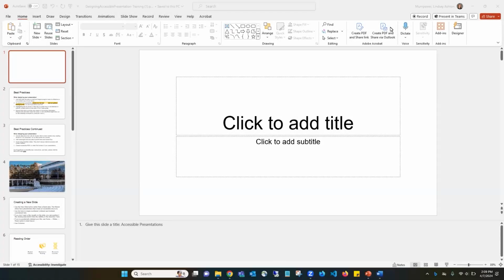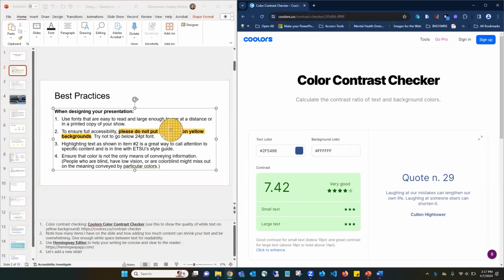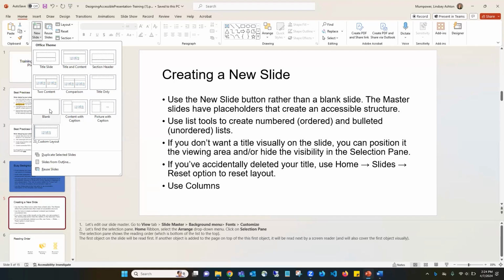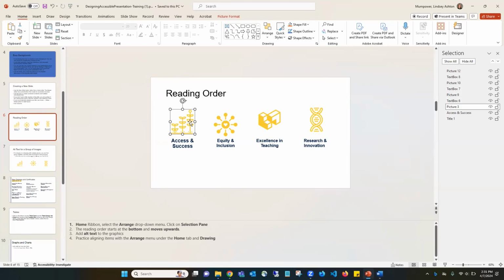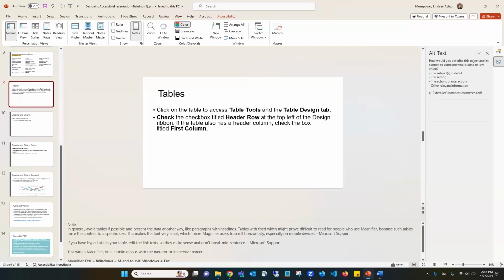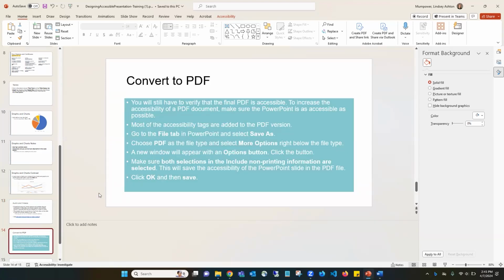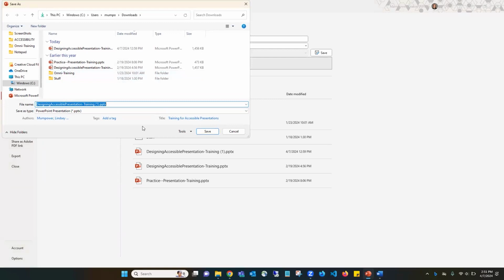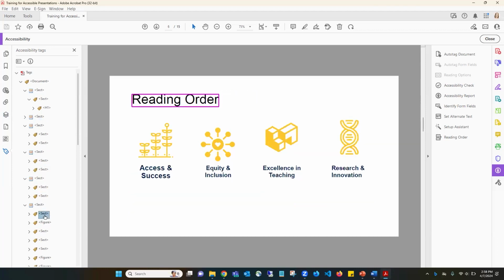Creating Accessible Presentations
This training provides a broad introduction to accessibility, then focuses on practical steps to ensure your PowerPoint presentations are accessible.

00:01:13 Presentation title
00:01:57 Slide default
00:03:02 Text size
00:04:54 Using color for emphasis
00:05:35 Online color contrast checkers
00:08:00 Duplicate slide titles
00:08:37 Alt text
00:09:37 Transitions
00:10:21 Slide background images
00:12:48 Creating new slides
00:13:46 Lists
00:14:19 Editing slide masters
00:15:31 Selection pane and hidden items
00:16:56 Reading order
00:17:52 Arrange items using the selection pane
00:19:36 Add alt text to images and graphics
00:21:11 Grouping objects
00:23:21 Avoid creating text boxes
00:23:52 Outline view
00:25:21 Tables and charts
00:31:45 Audio and video
00:33:03 Hyperlinks
00:34:47 PowerPoint accessibility checker
00:38:37 Save as a PDF
00:40:50 Viewing the file in Acrobat
00:41:00 Adding accessibility tool in Acrobat
00:41:53 Running Acrobat's accessibility checker
00:44:36 Accessibility tags